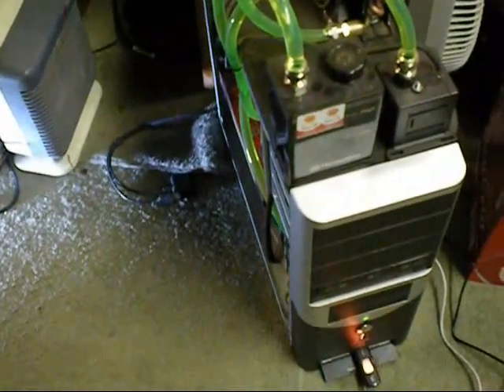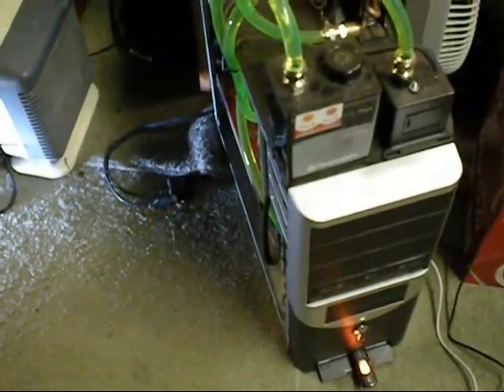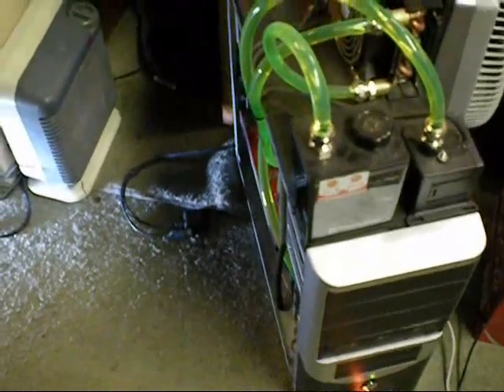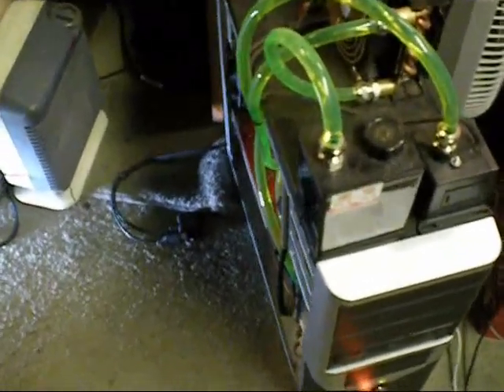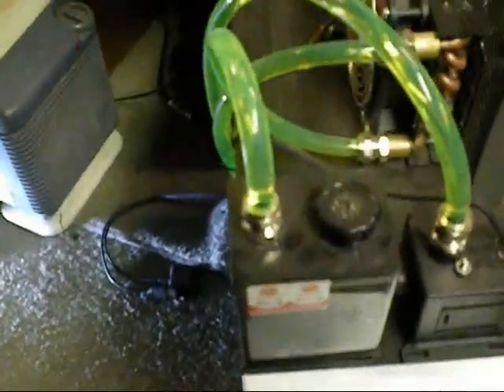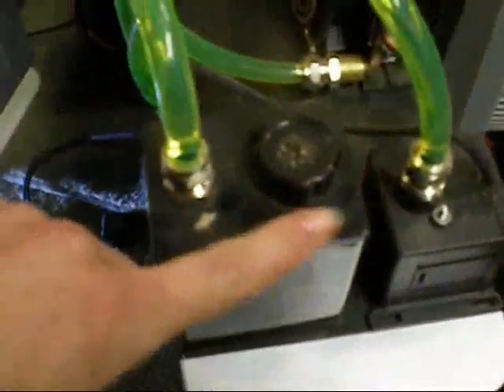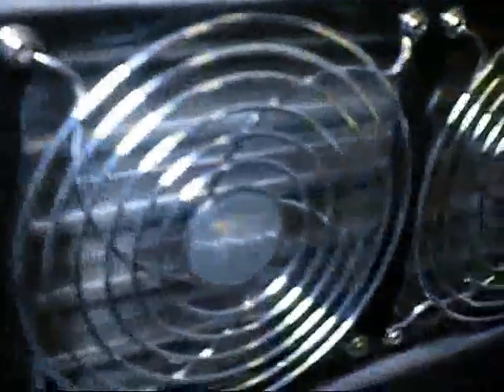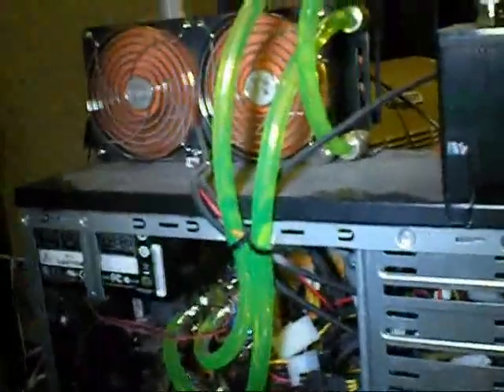how a water cooled computer works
speedylegs83 wants to know